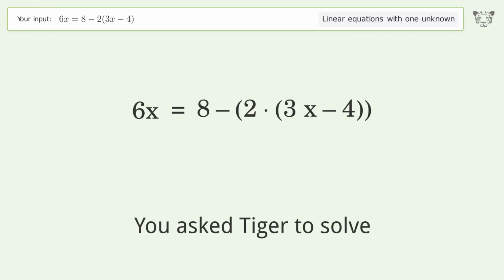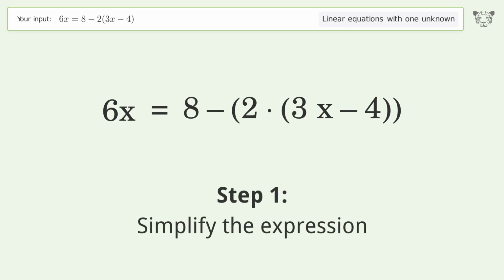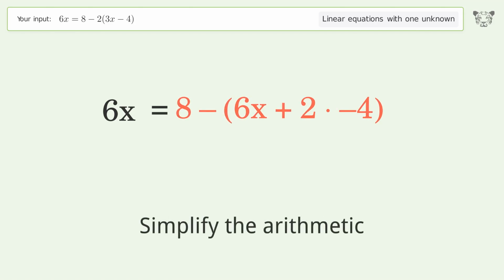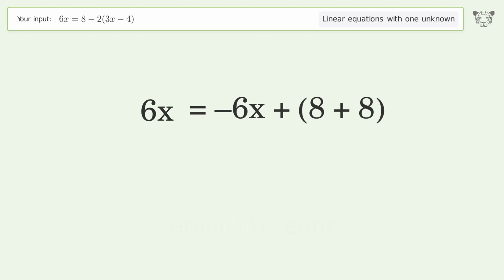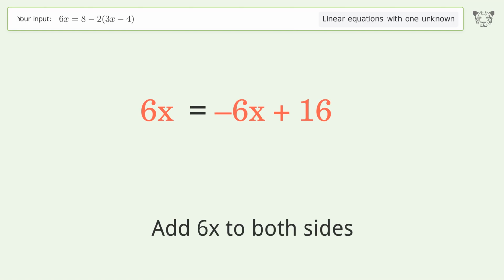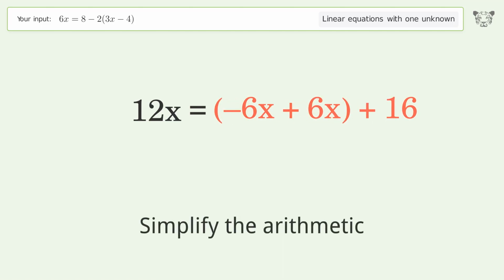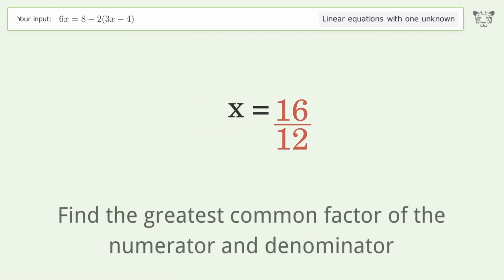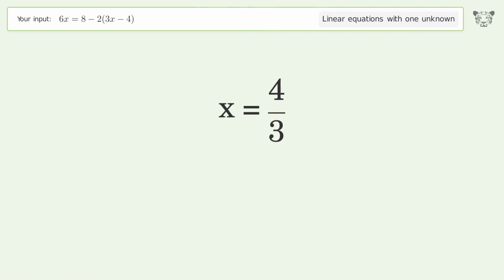Solve 6x=8-2(3x-4): Linear Equation Video Solution | Tiger Algebra